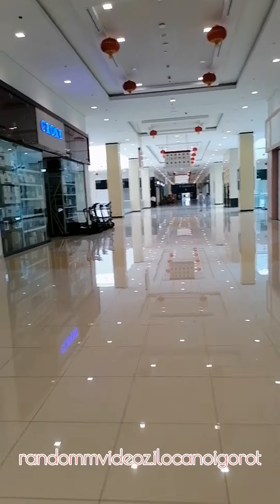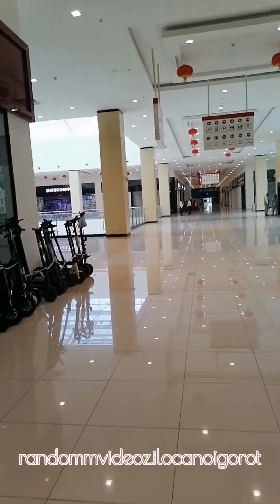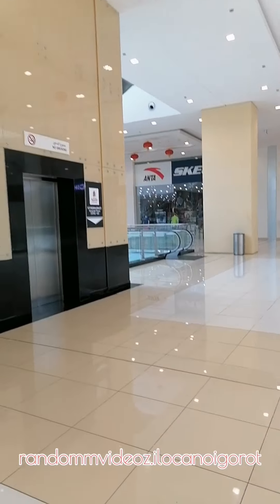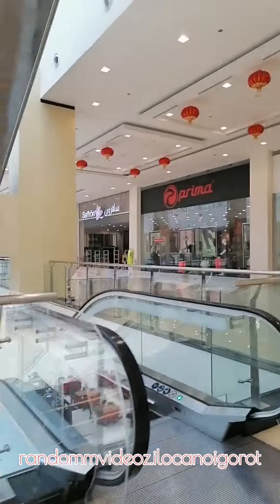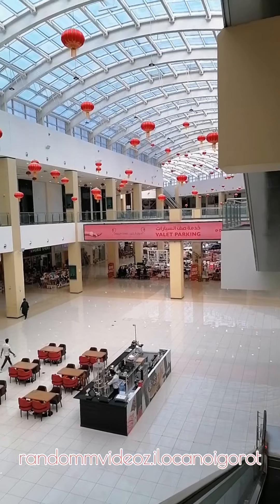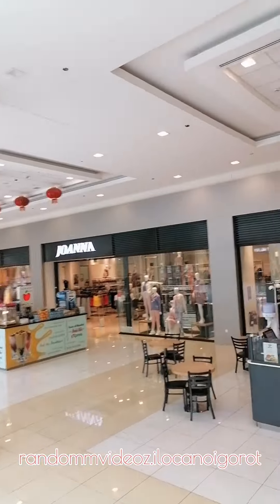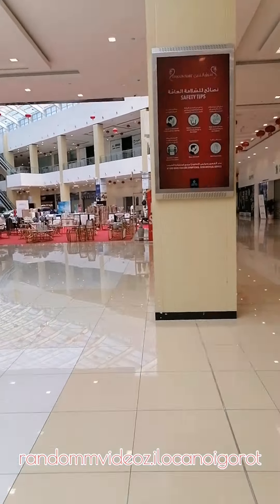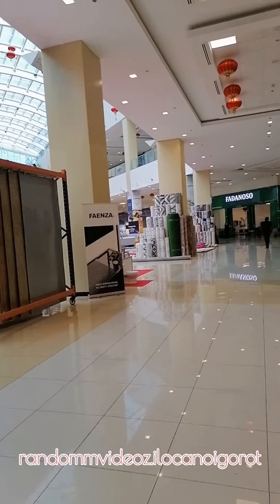What's inside Dragon Mart Dubai?😳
This is a short trip to Dragon Mart in Dubai featuring what is inside the mall. Hope it will help some of you guys.. ❤️